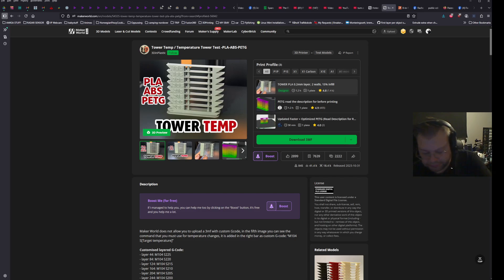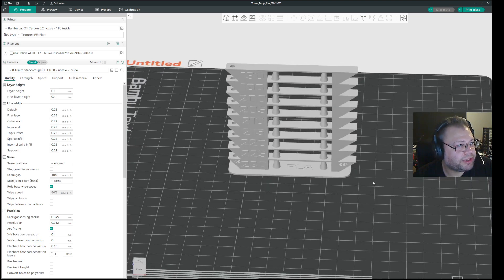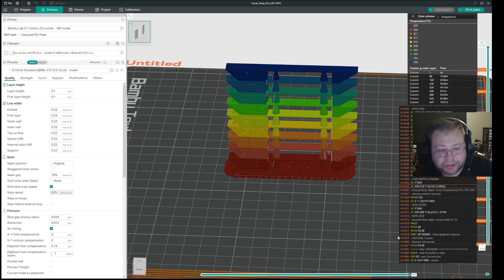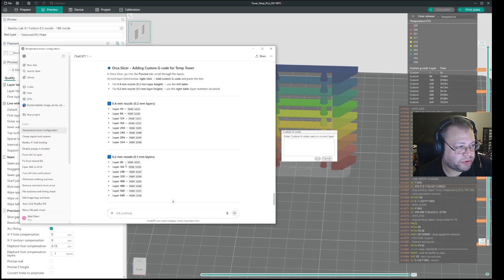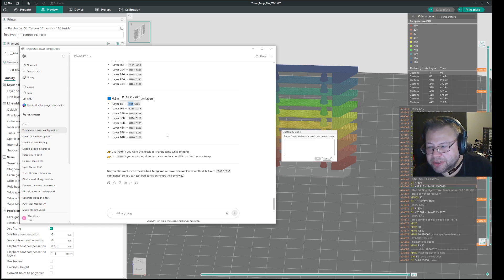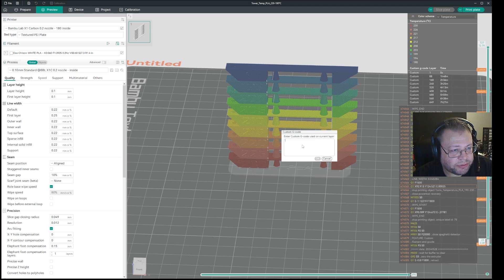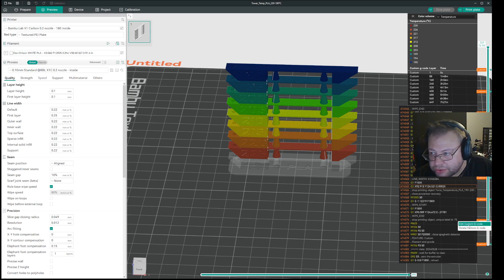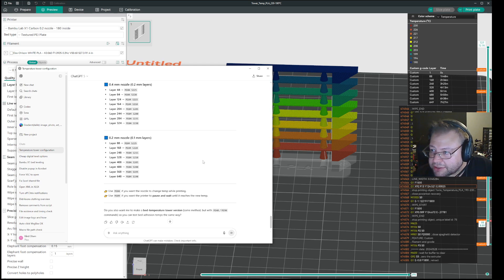Orca Slicer / Bambu Studio - How to easily configure your own TEMP towers.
This may seem like wizardry for beginners, so i will explain as simple as I can in this video.

BELOW IS TEST VALUES, THIS MAY DIFFER BY NOZZLE SIZE, TOWER HEIGHT, LAYER HEIGHT ETC.

🔹 Orca Slicer – Adding Custom G-code for Temp Tower

In Orca Slicer, go into the Preview tab, scroll through the layers.
At each layer listed below, right-click → Add custom G-code and paste the line.

For 0.4 mm nozzle (0.2 mm layer height) → use the left table.

For 0.2 mm nozzle (0.1 mm layer height) → use the right table (layer numbers doubled).

🟦 0.4 mm nozzle (0.2 mm layers)

Layer 44 → M104 S225

Layer 84 → M104 S220

Layer 124 → M104 S215

Layer 164 → M104 S210

Layer 204 → M104 S205

Layer 244 → M104 S200

Layer 284 → M104 S195

Layer 324 → M104 S190

🟦 0.2 mm nozzle (0.1 mm layers)

Layer 88 → M104 S225

Layer 168 → M104 S220

Layer 248 → M104 S215

Layer 328 → M104 S210

Layer 408 → M104 S205

Layer 488 → M104 S200

Layer 568 → M104 S195

Layer 648 → M104 S190

👉 Use M104 if you want the nozzle to change temp while printing.
👉 Use M109 if you want the printer to pause and wait until it reaches the new temp.